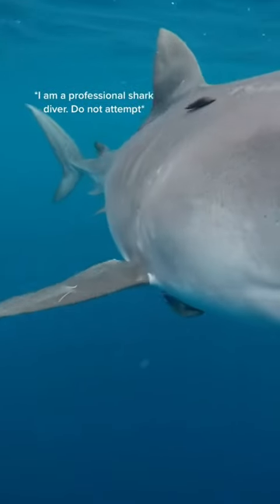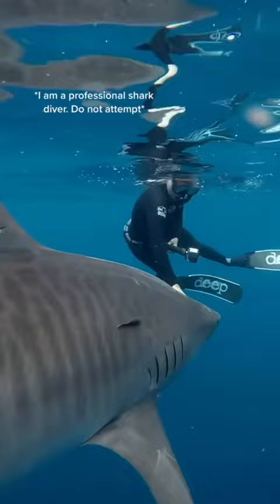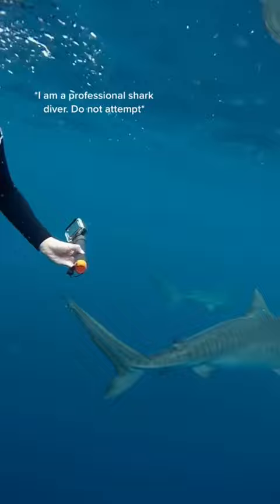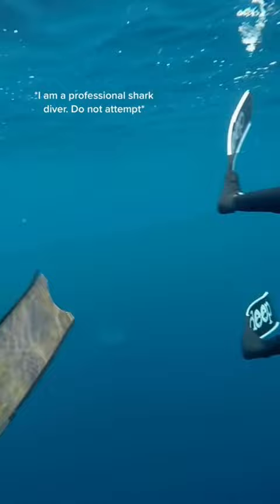Tiger Sharks In Murky Water! 📷: Alexis Araw